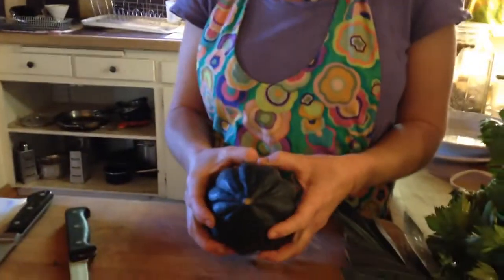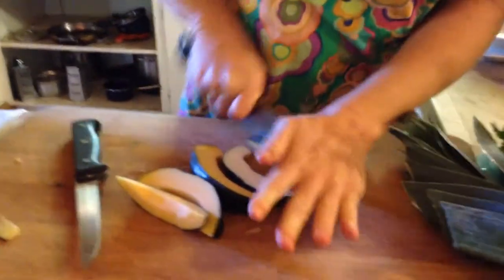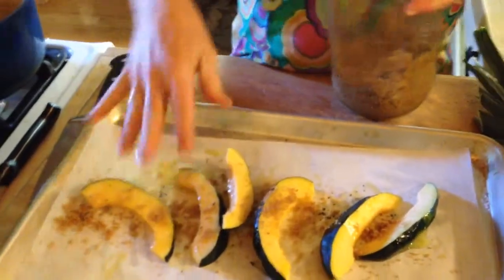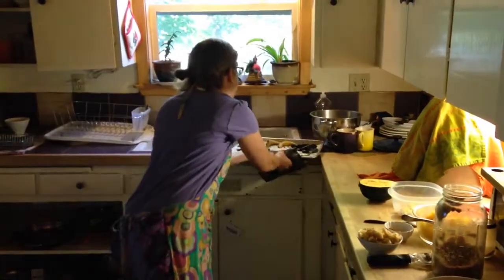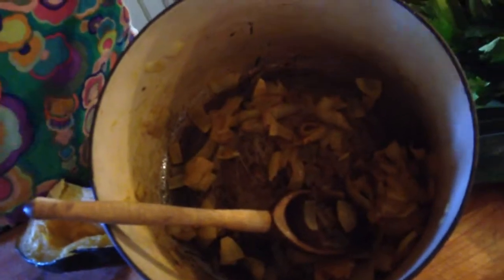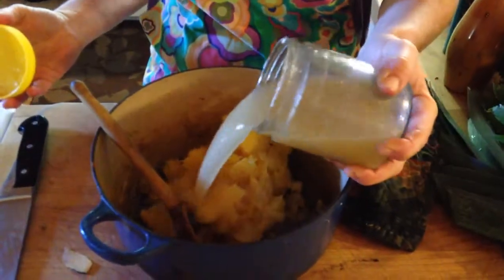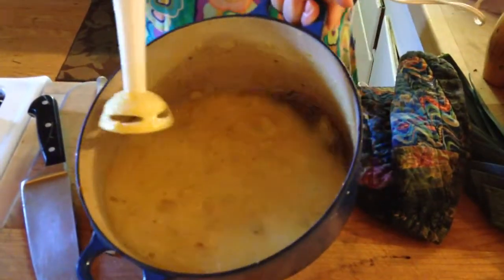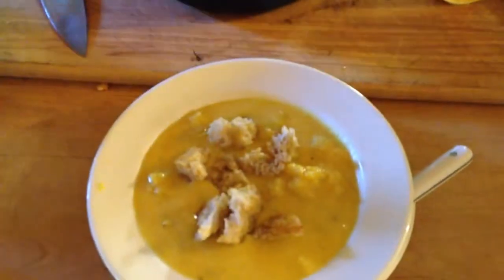Lizzie's Farm Kitchen Week 18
This week, Lizzie demonstrates how to make a yummy and very simple winter squash recipe that kids and adults alike will LOVE! She also shows us how to make winter squash soup in a snap.